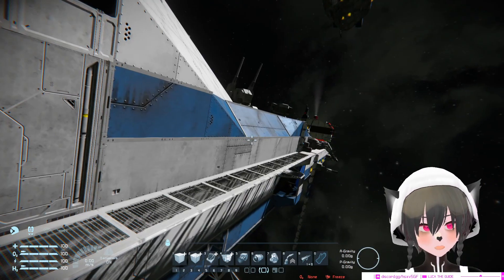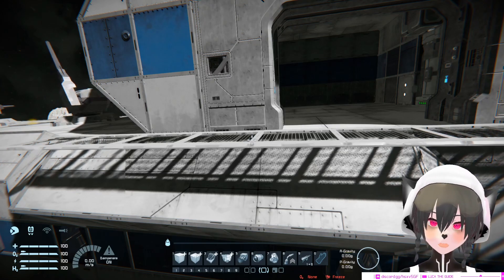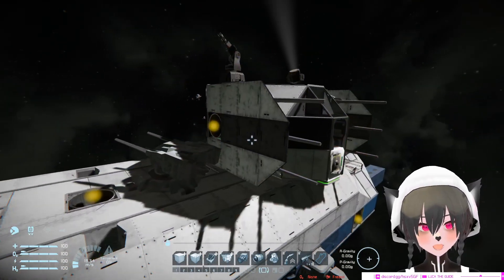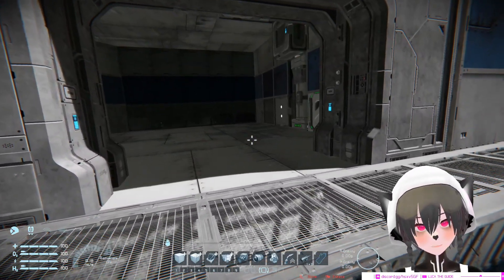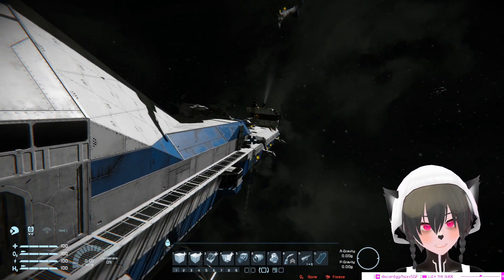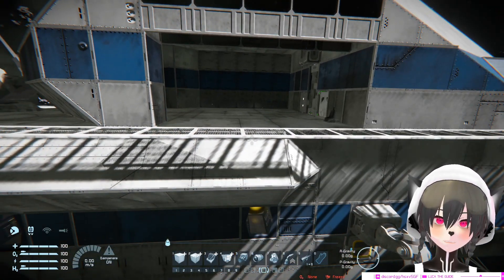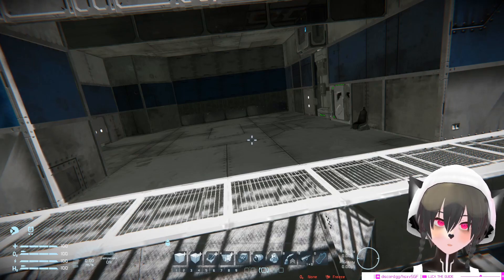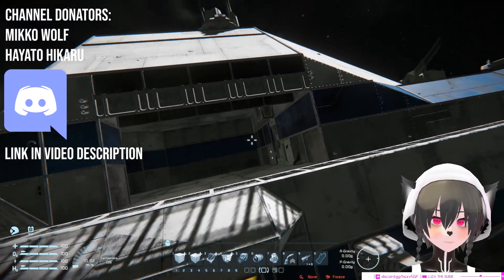Hangar or no Hangar for Combat Carrier? Space Engineers Ship Design Discussion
A short video discussing the pros and cons of open deck vs enclosed hangar carrier design on Space Engineers, as well as a possible 3rd in-between alternative